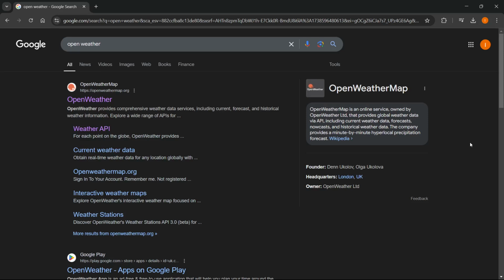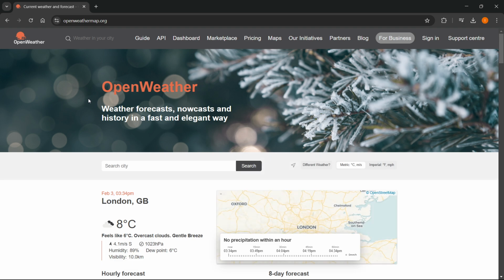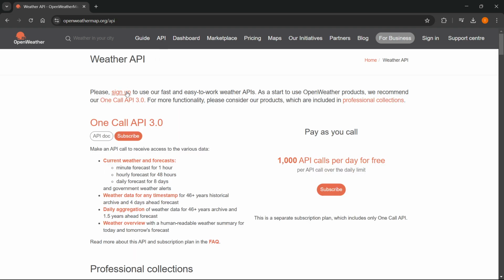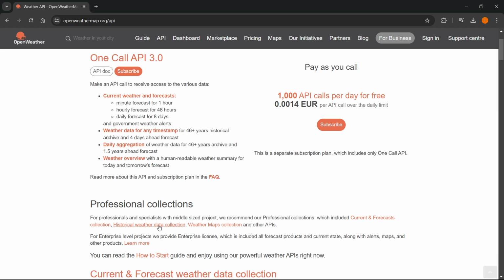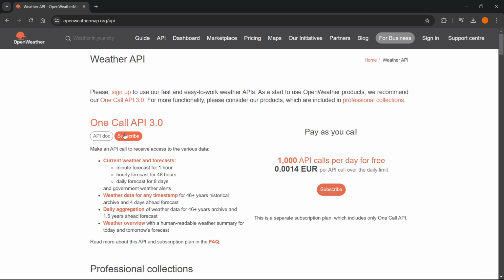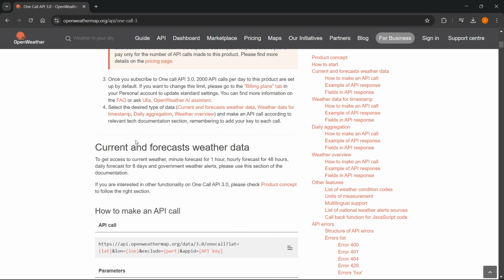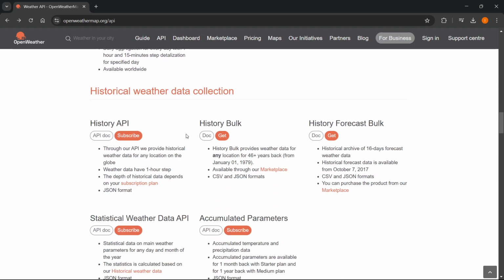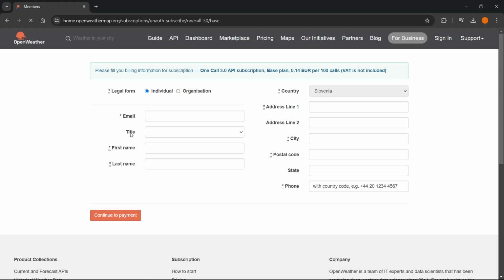OpenWeather API Key - How To GET The API Key (QUICK & EASY) 2026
In this video, I'll show you how to get an OpenWeather API key. This is a full guide on how to easily generate and retrieve your API key in 2026.

In case you've been trying to find your OpenWeather API key, this is the video you need to see!